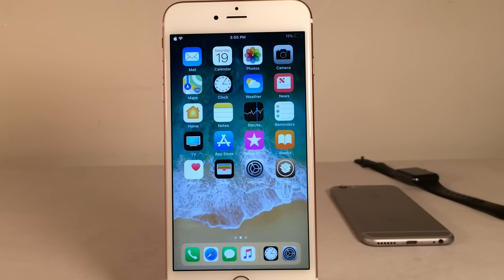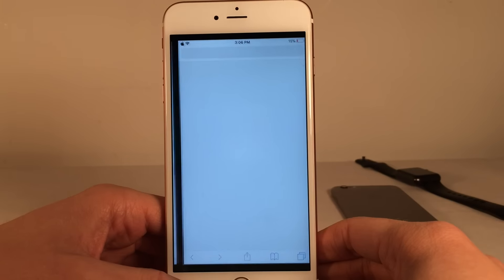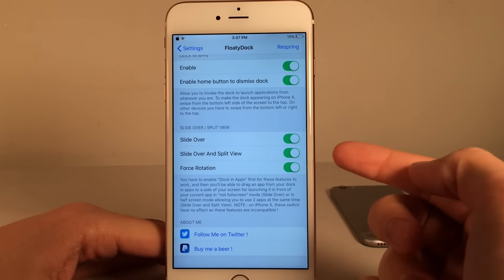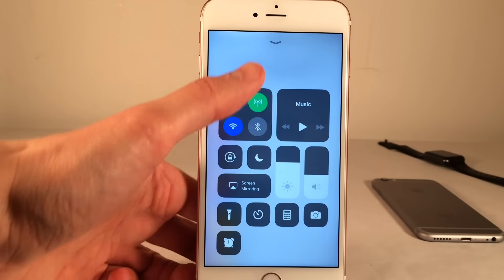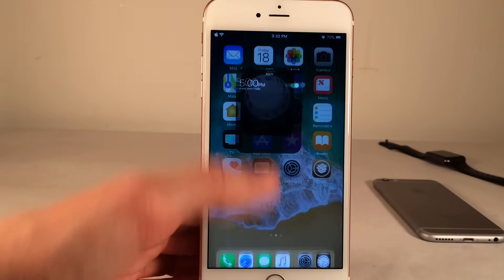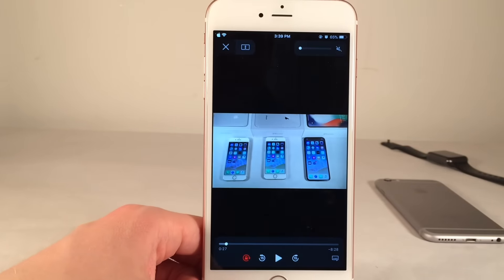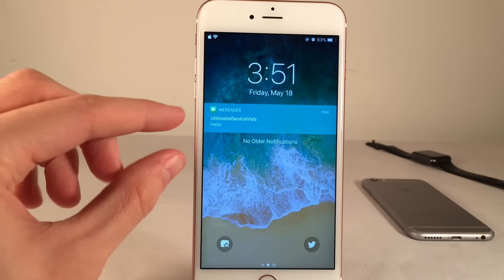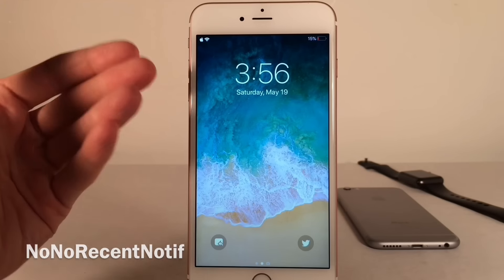Top 10 Cydia Tweaks for iOS 11 - 11.1.2 - May 2018